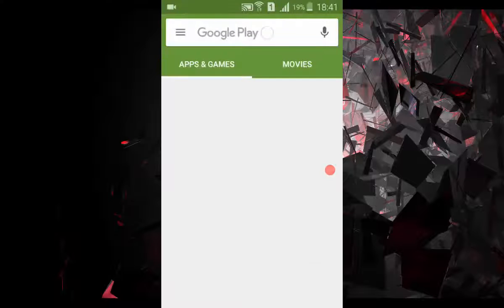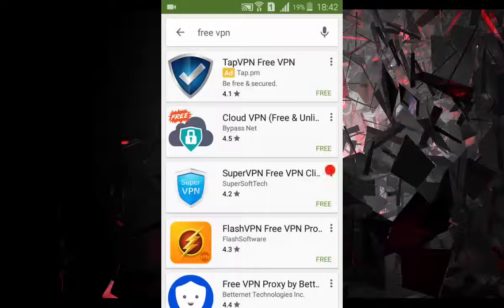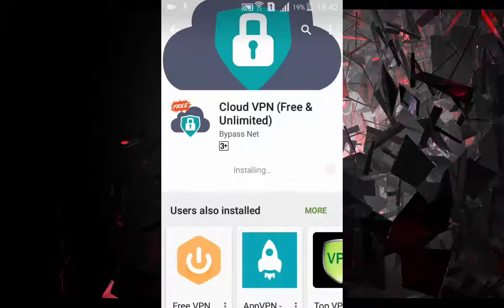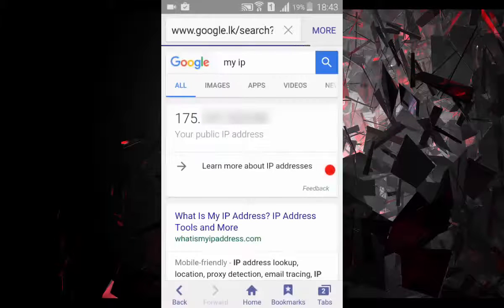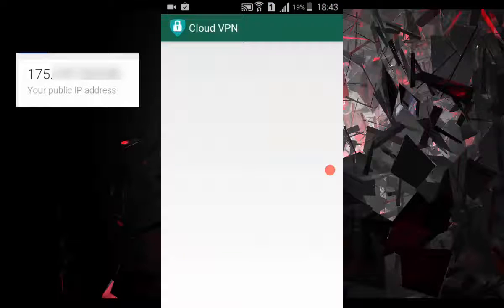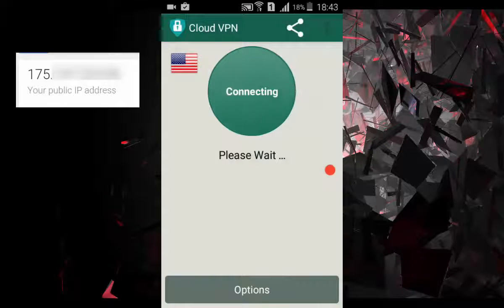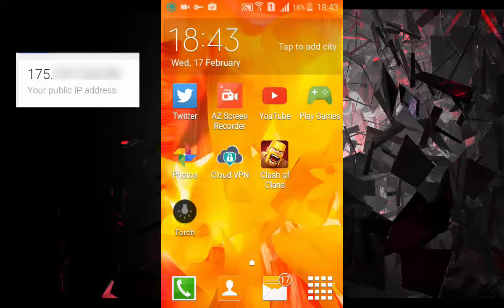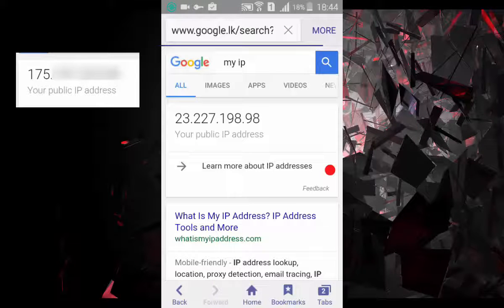How to Change IP on Android Phone - USA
This video I gonna show you how to change ip address easiliy on andriod phone. Watch and enjoy!